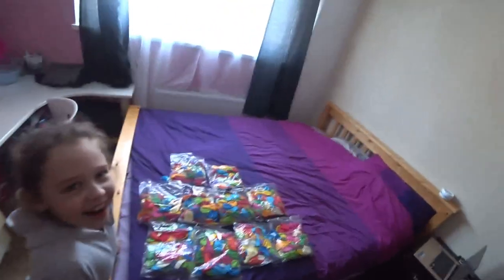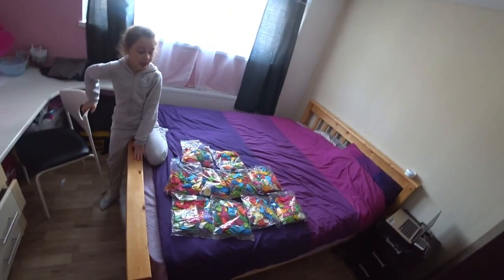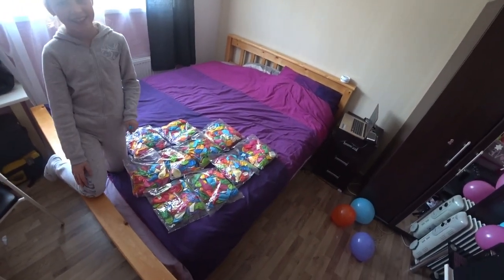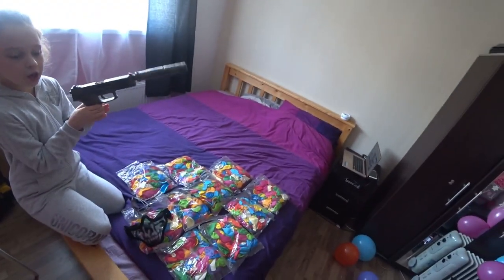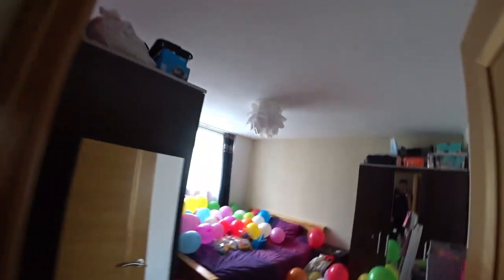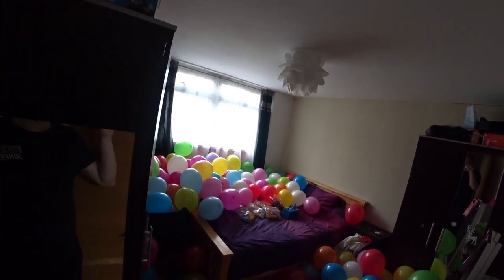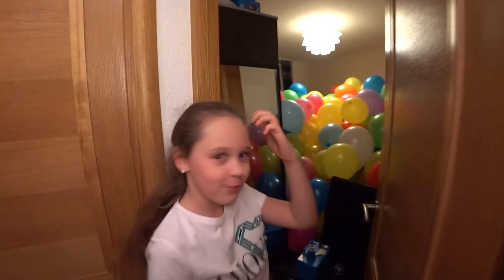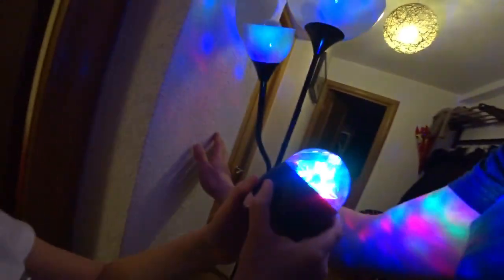BALLOON SHOOTING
WE FILLED WHOOL ROOM WITH A BALLOONS THEN HAD A FUN WITH THEM AND AFTER ALL THAT WE SHOOT THEM WITH AIRSOFT BB GUNS
SORRY FOR QUALITY THIS IS FIRST VIDEO
.SBSCRIBE LIKE